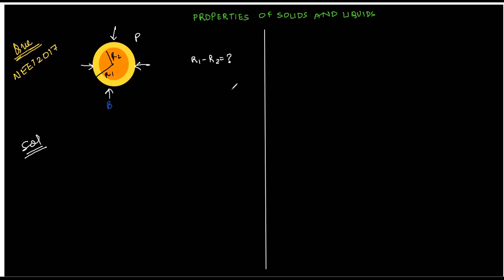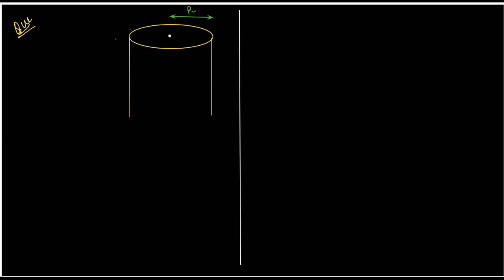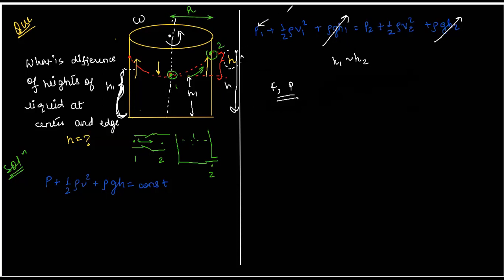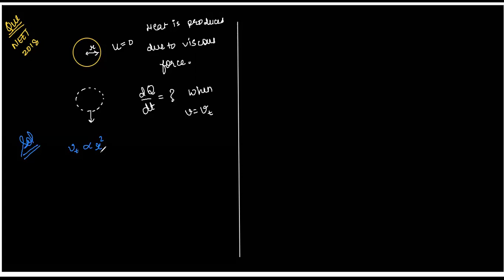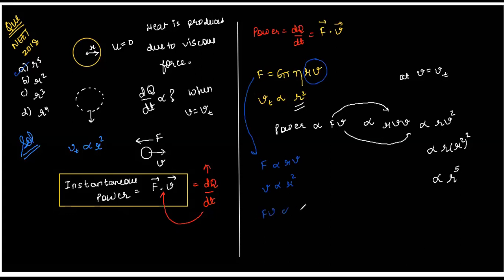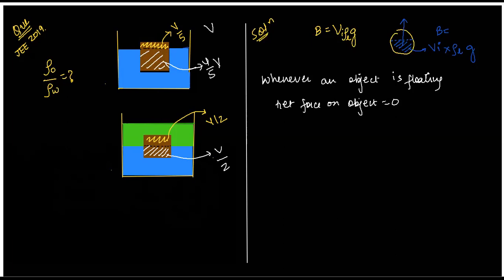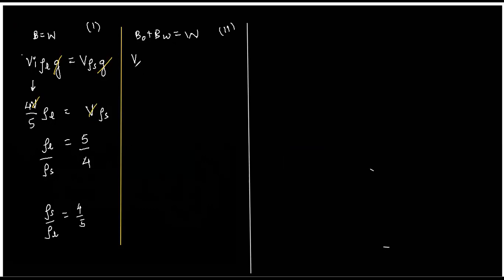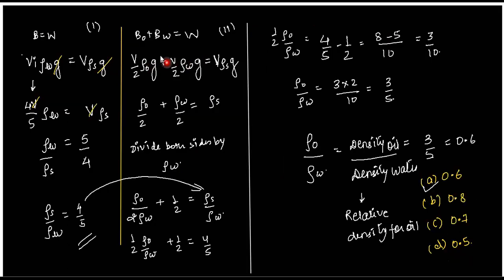Part 28 a of Online Revision Course for preparation of JEE and NEET 2020 in English